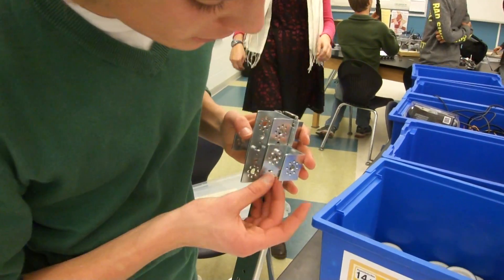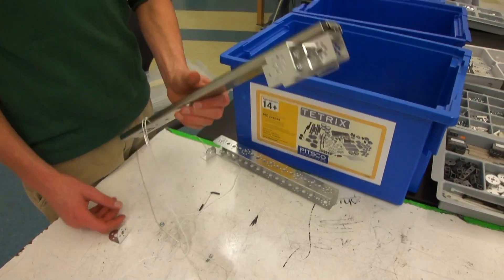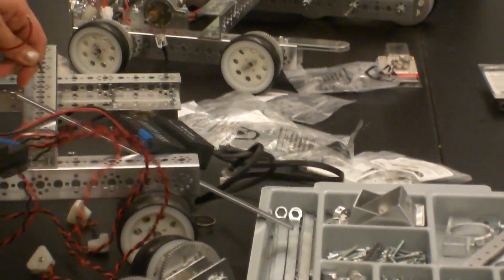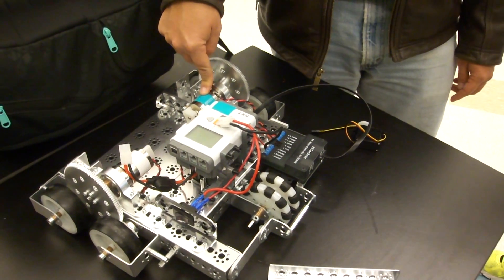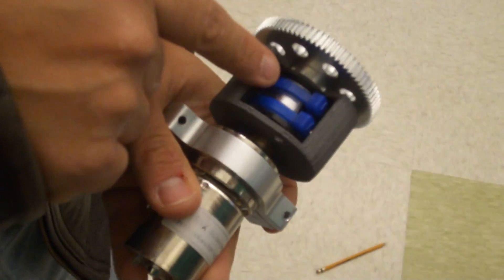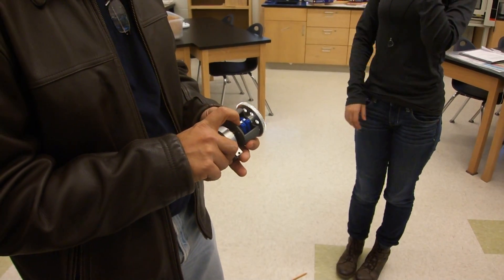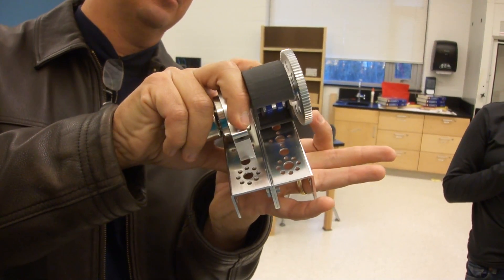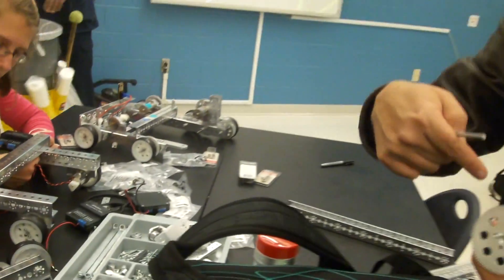Nov. 13, 2013: A pulley for the drawer slides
An alternate to using a rack gear on the drawer slides is a pulley system, so Emmet is working on a system to both extend and retract the arm.